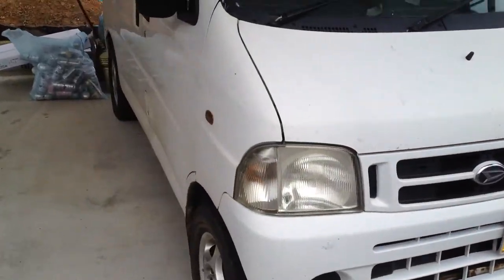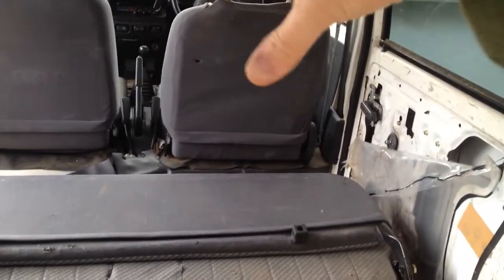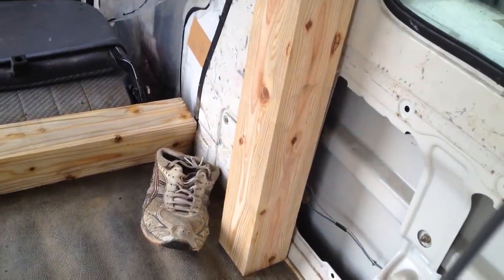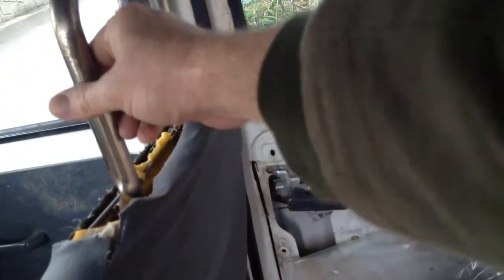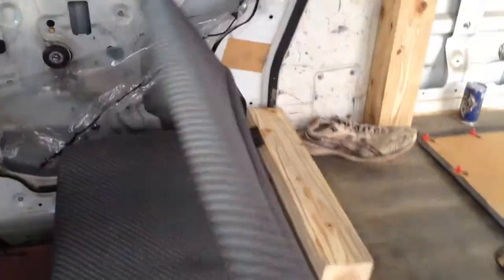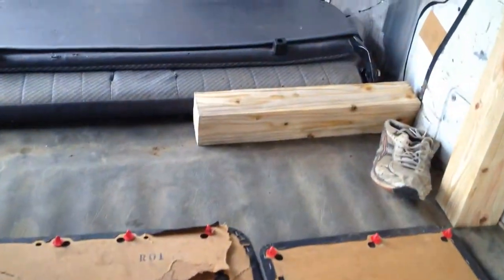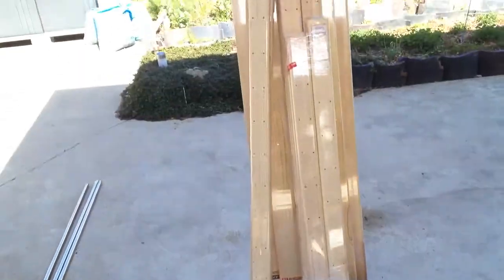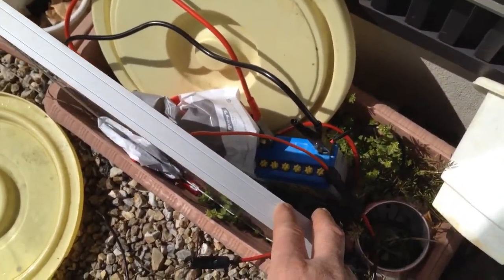Creating Foundups micro camper and food truck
converting my truck into a food truck and camper van,